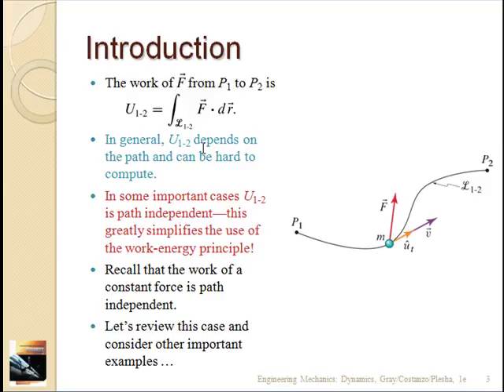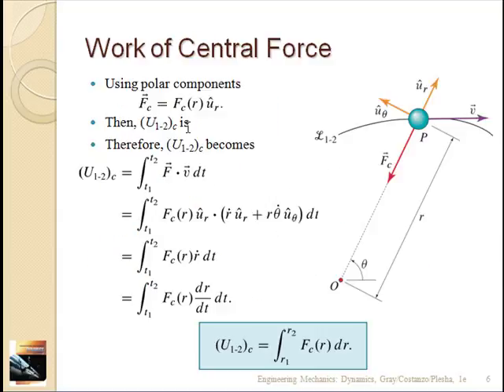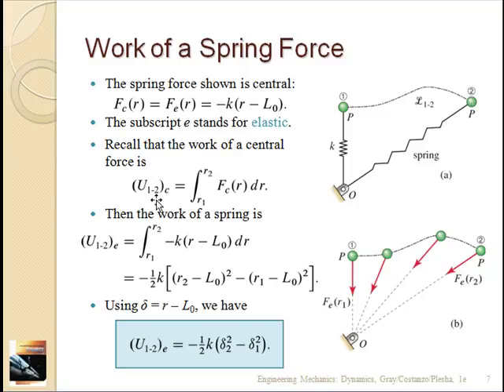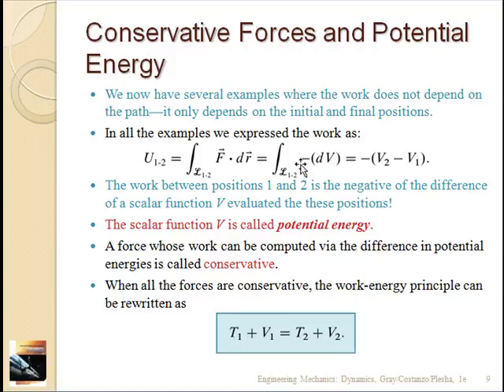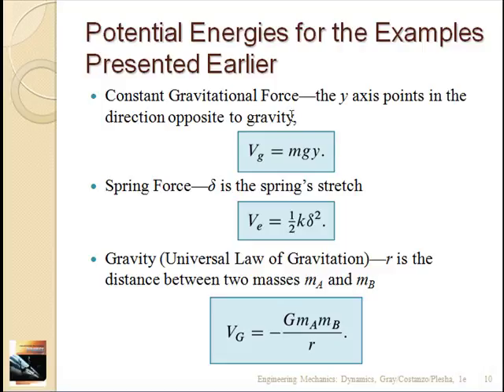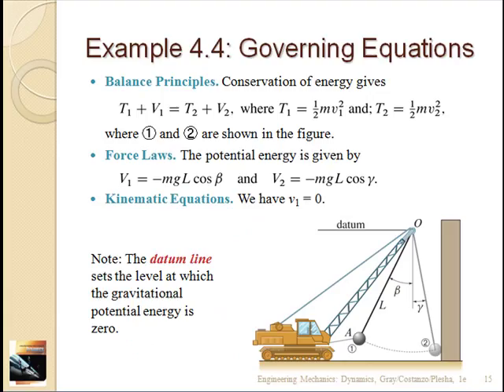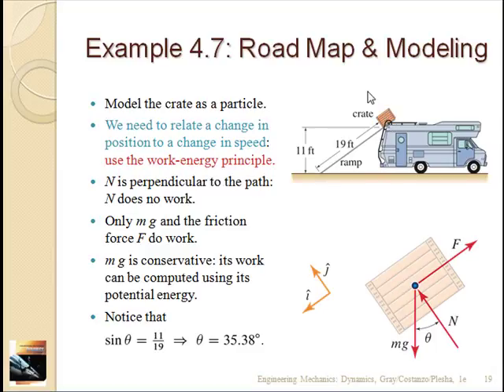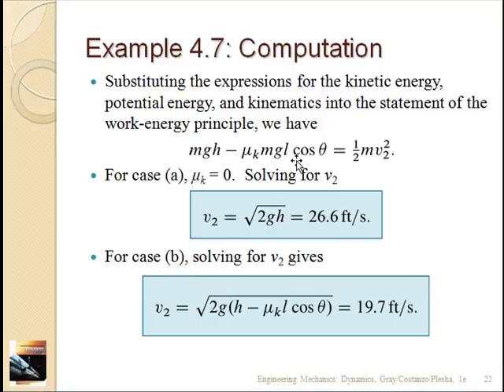Created by Camtasia Studio 6 15